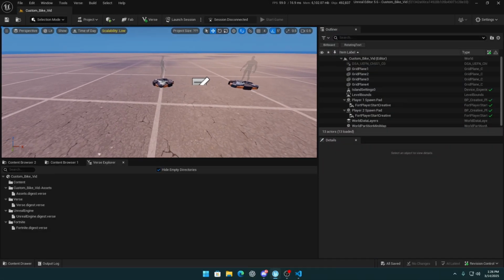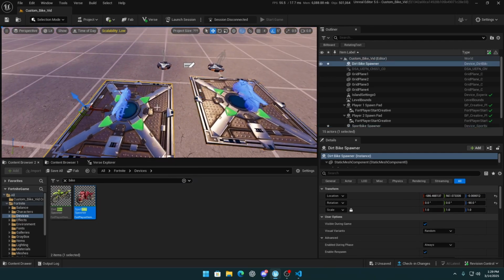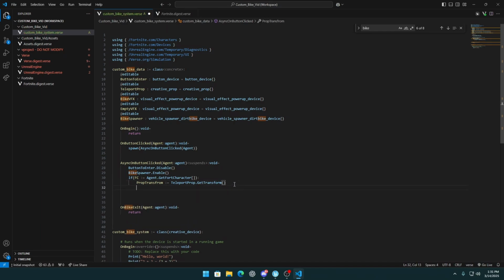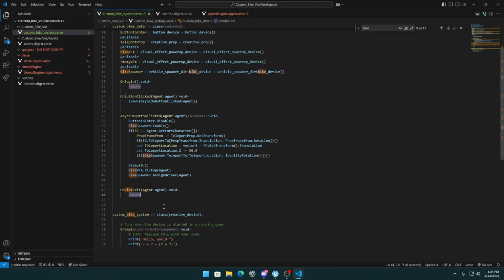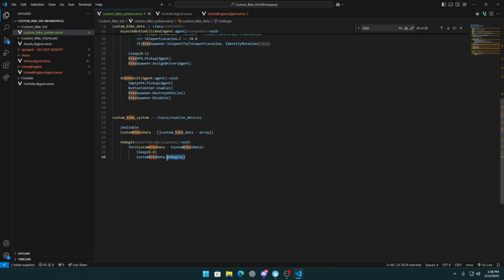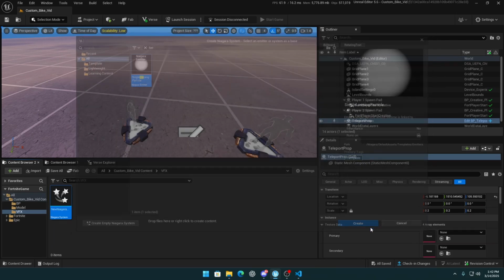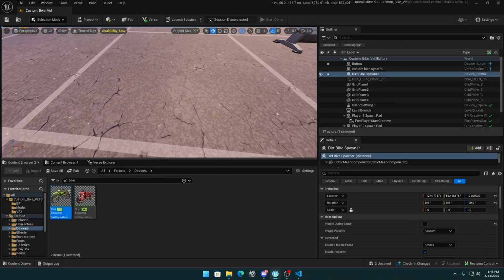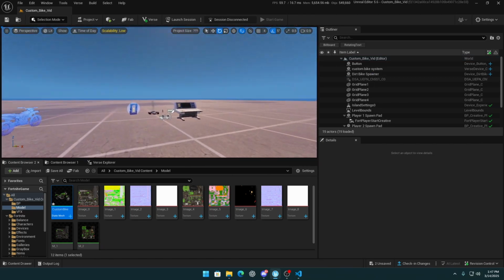How To Make Custom Motorbikes in UEFN & Verse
Learn how to create a custom motorbikes in UEFN & Verse with this tutorial. Explore new possibilities in Fortnite with UEFN!